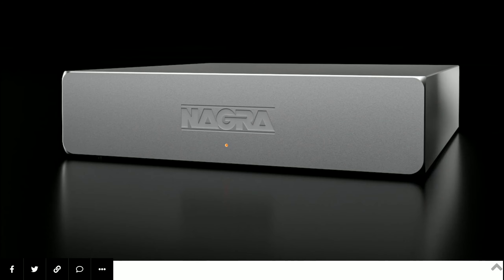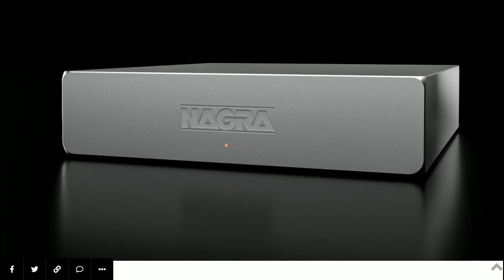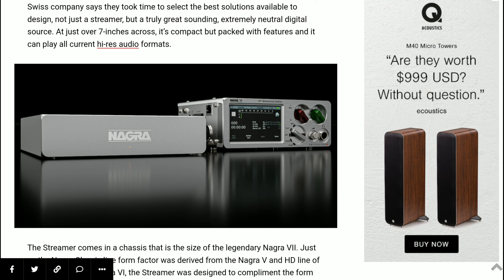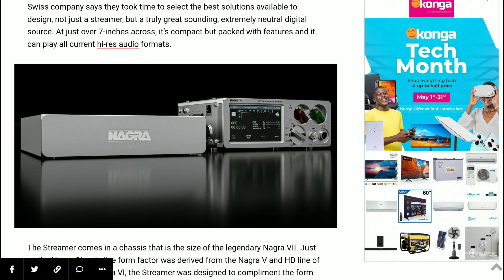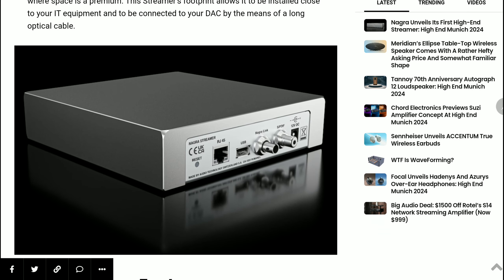Nagra Streamer Debuts priced at $4,950 built for premium audio lovers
Nagra Streamer

The Nagra Streamer has finally arrived and it will set you back $4,950 USD. The Swiss company says they took time to select the best solutions available to design, not just a streamer, but a truly great sounding, extremely neutral digital source.